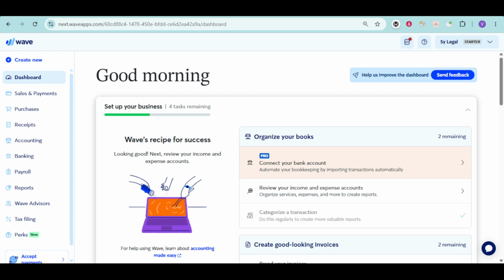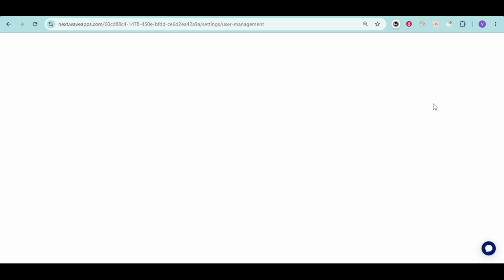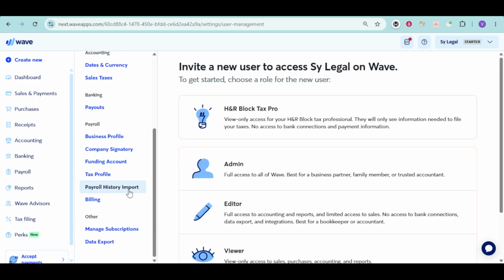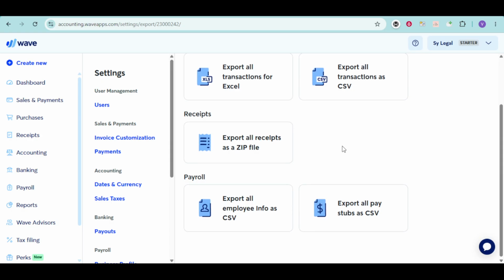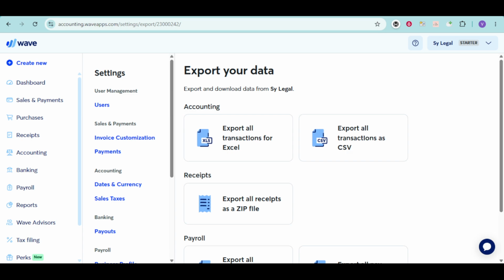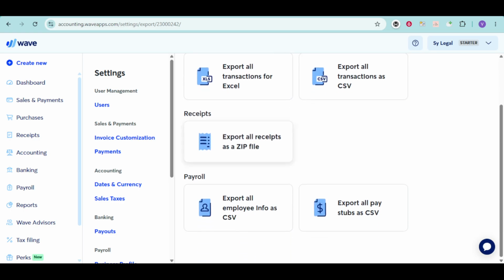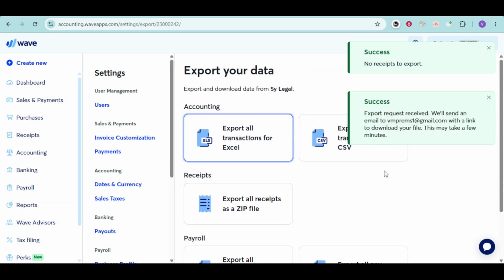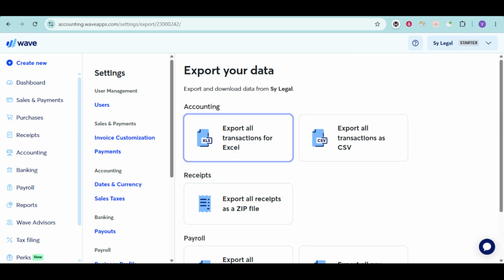How to Export Your Data From Wave Accounting 2026 (Simple Guide)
How to Export Your Data From Wave Accounting

In this comprehensive tutorial, we will guide you through the process of how to export your data from Wave Accounting, ensuring you can retain vital financial information effortlessly. Whether you're transitioning to a new accounting platform or simply backing up your data, we'll cover the essential steps you need to take for a smooth export experience.

By watching this video, you'll learn how to navigate the Wave Accounting interface, select the right data to export, and complete the process successfully. Watch till the end to ensure you don't miss any crucial details that could help you manage your financial records effectively.